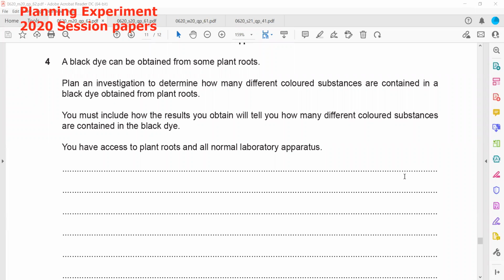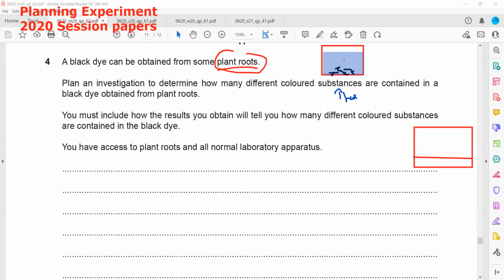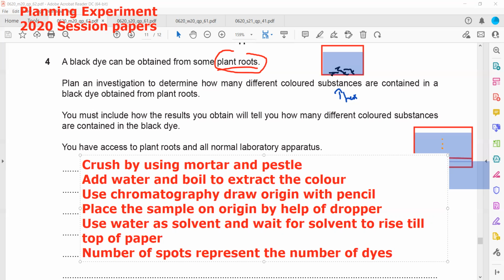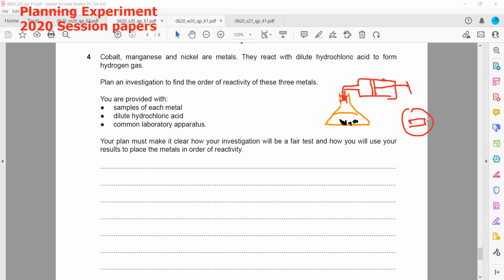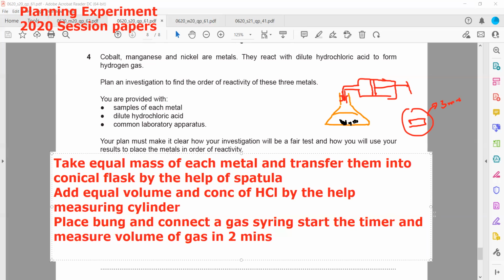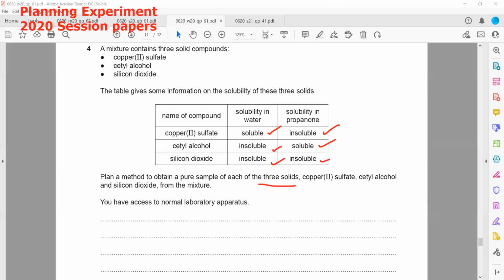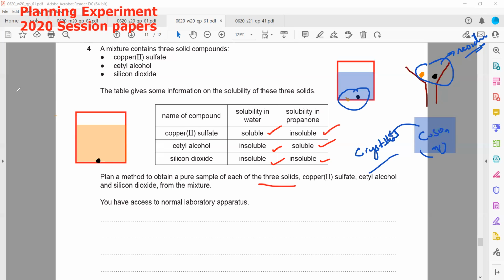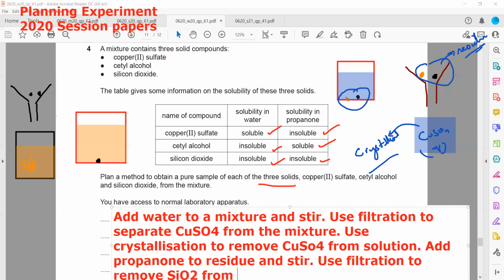Planning of experiments 2020 papers Cambridge IGCSE Chemistry 0620/0971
IGCSE Chemistry 0620/0971 Planning of experiments 2020 papers